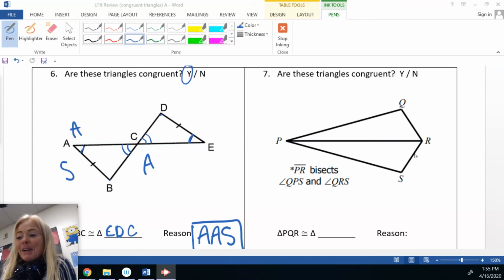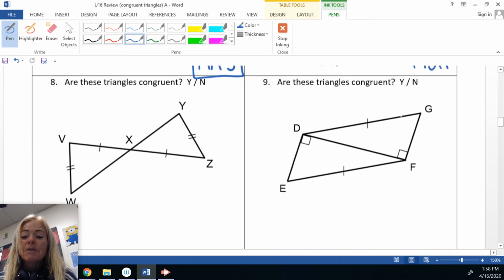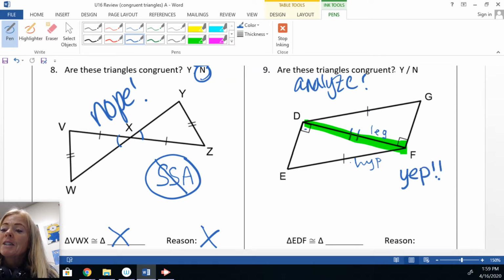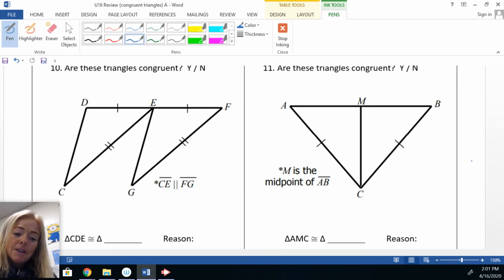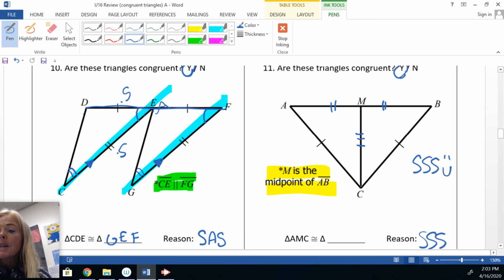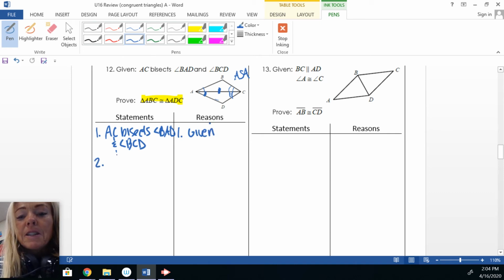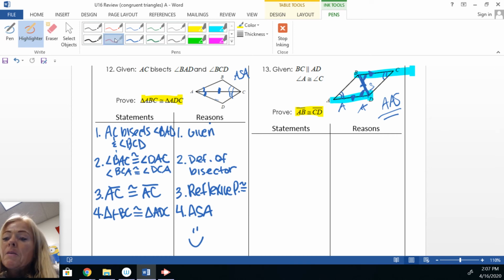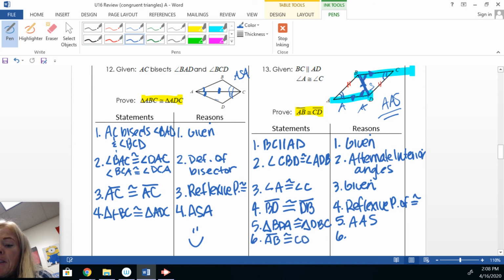S 2H Unit 16 Review Part 2